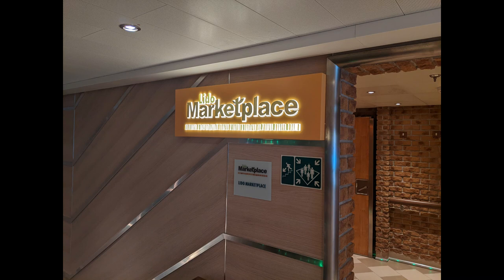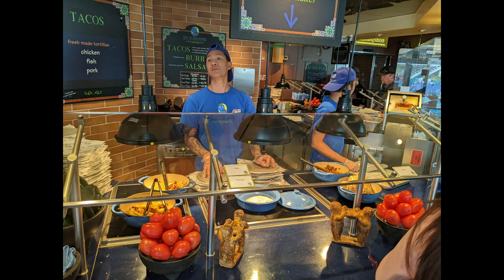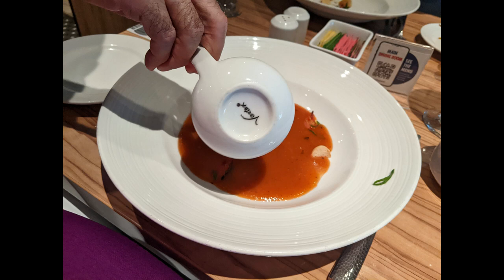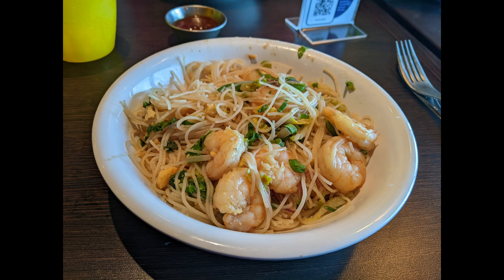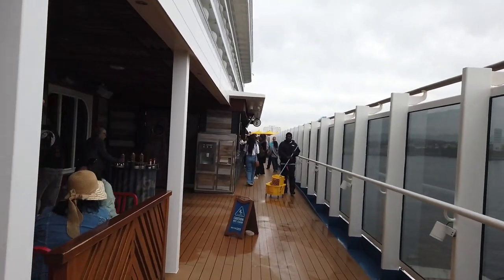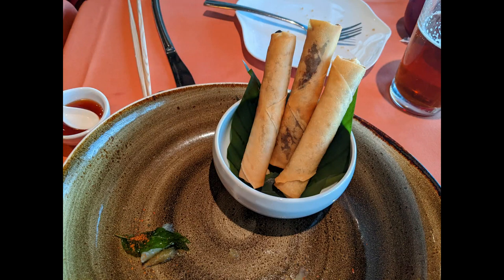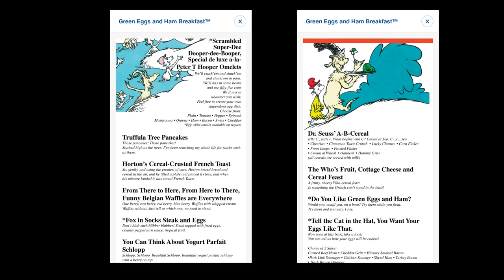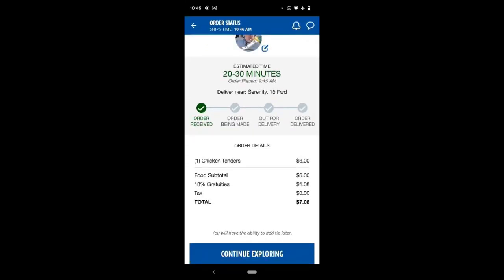Cruise Food: A Dining Review of the Carnival Panorama restaurants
In this video, I share my review of the dining on the Carnival Panorama. What is included on the Carnival Panorama? What is an extra charge on the Panorama?